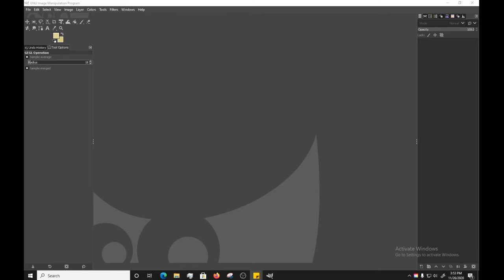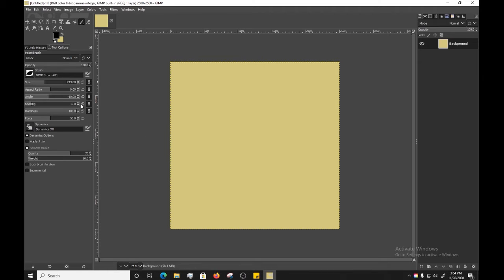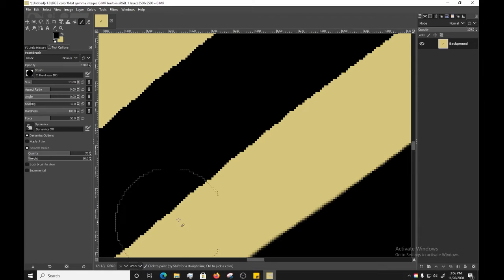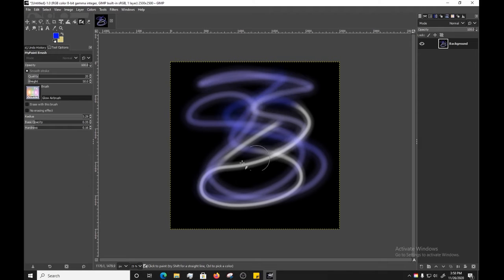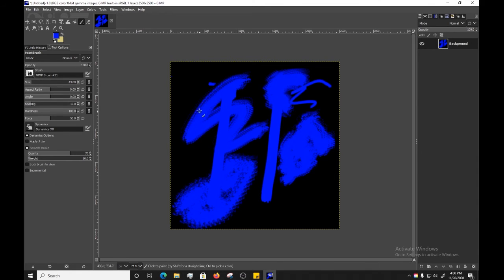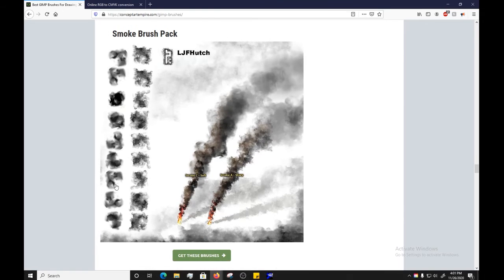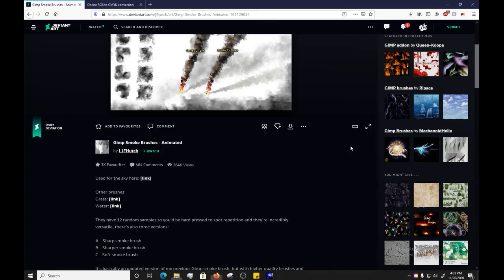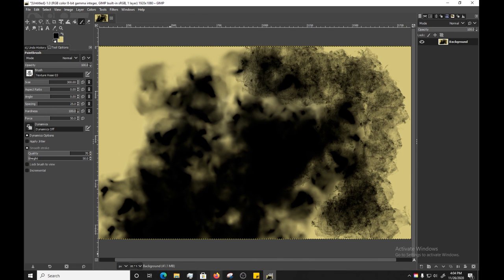GIMP Tutorial 8 -- Intro to Art Stuff -- Part 1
Showing you all some of GIMP's more artistic side.